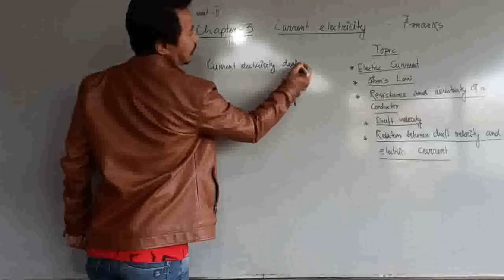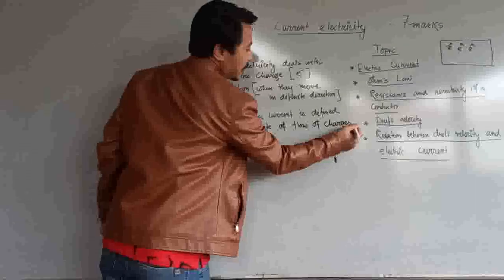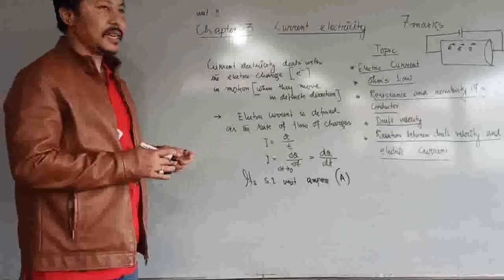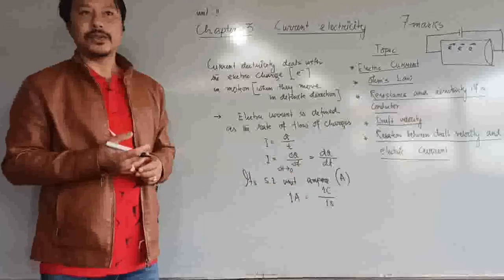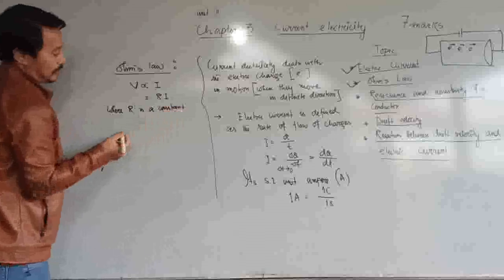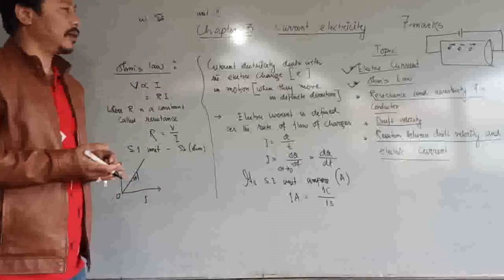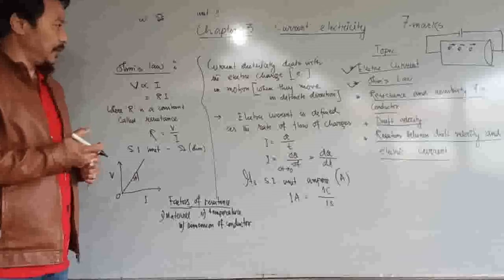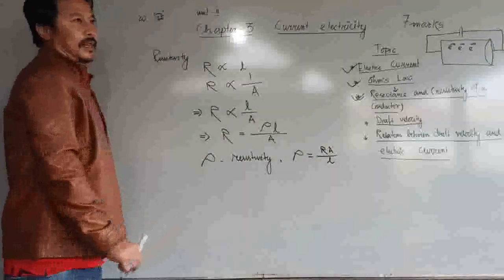Class - 12 physics unit - 1 part-1